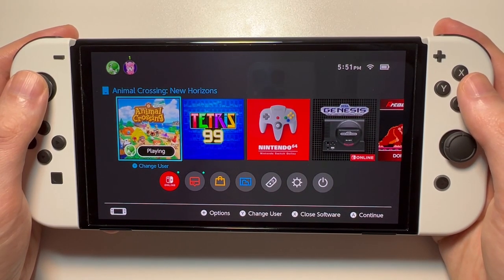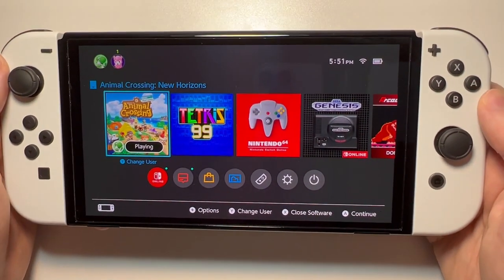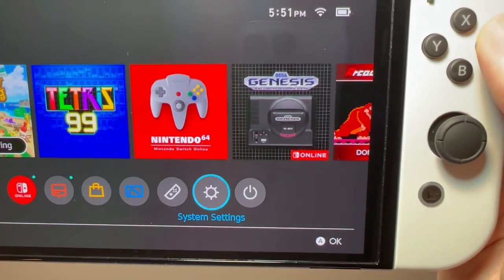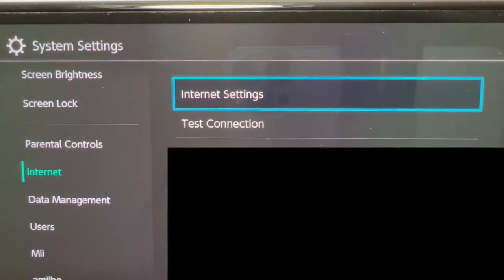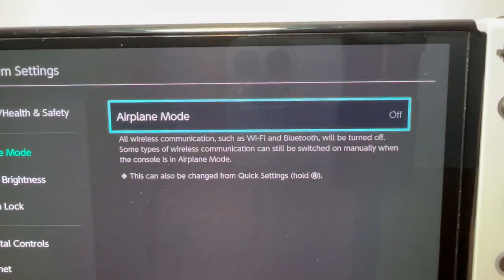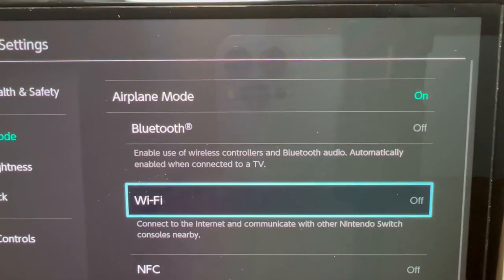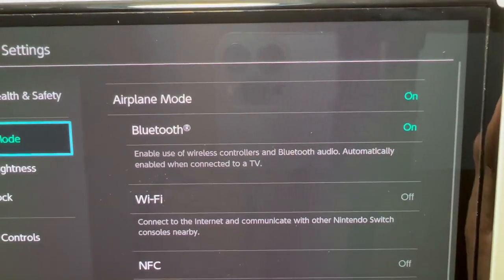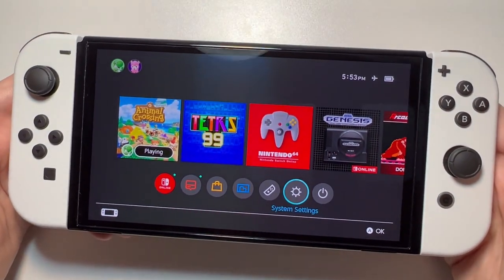Nintendo Switch: How to Turn Off / On WiFi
How to turn off or on WiFi for Nintendo Switch, Switch OLED, or Switch Lite using Airplane Mode.